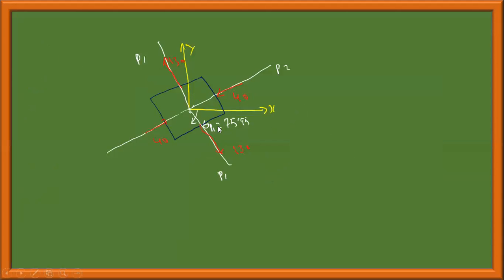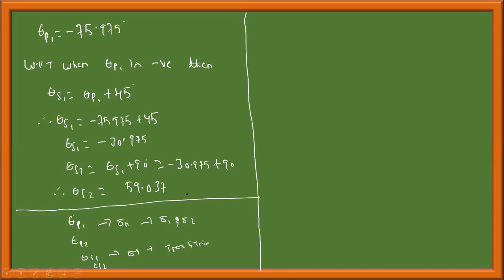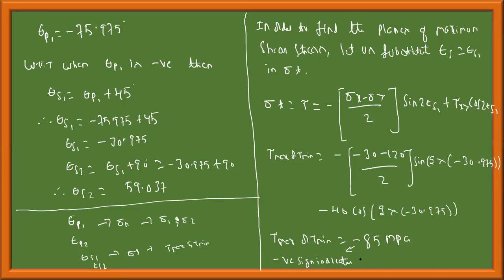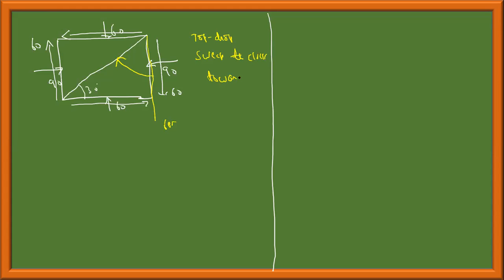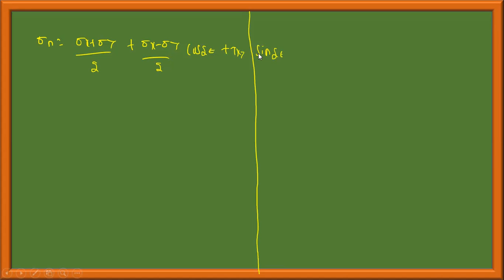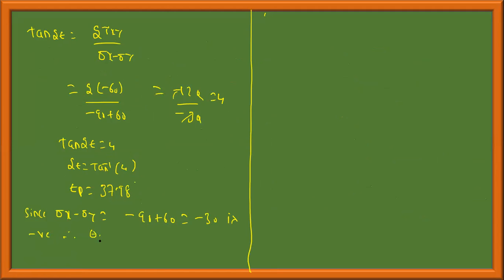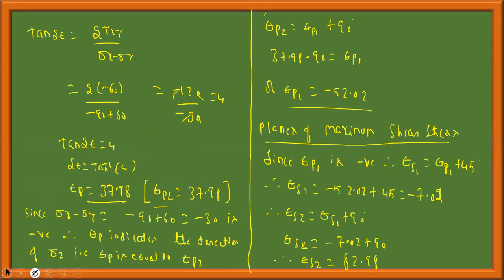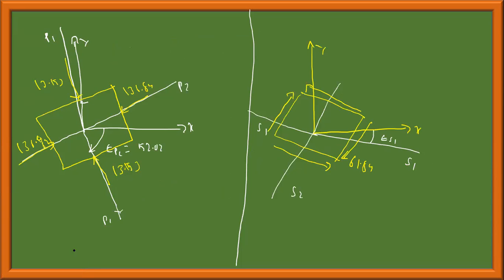Mechanics of Materials - 18MT33 Mod 2 Lec 12 Compound Stresses